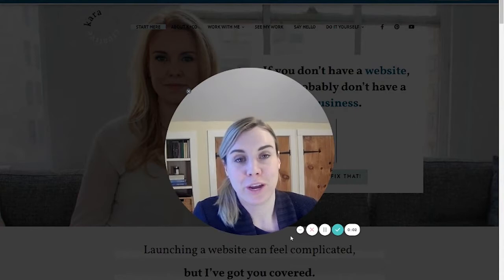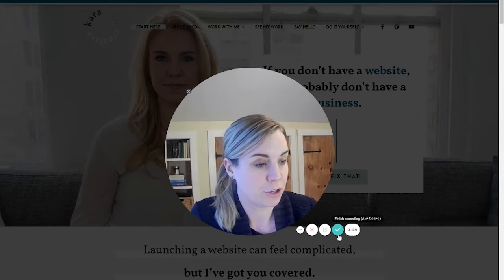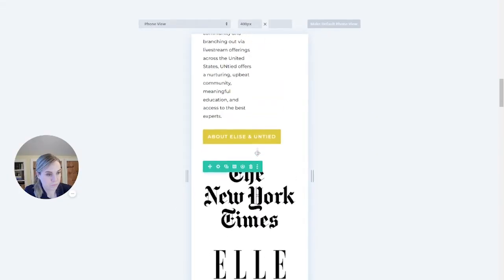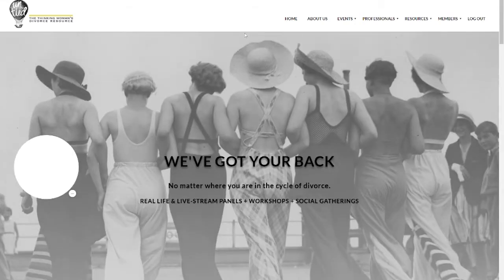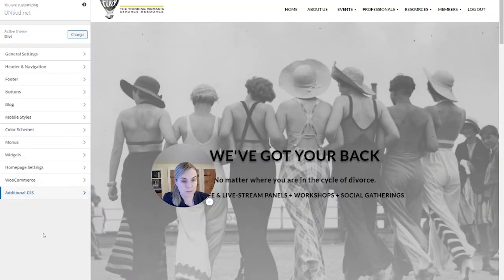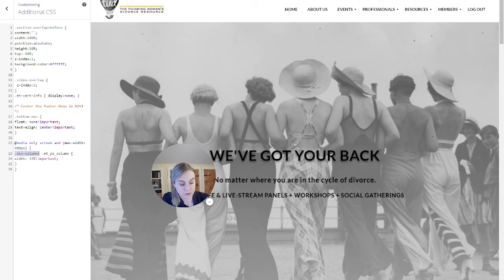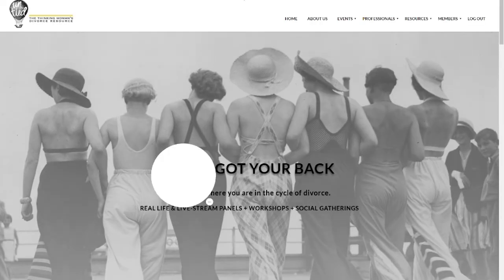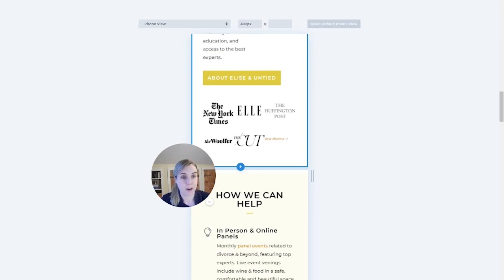Divi Theme: How to Keep a Logo Section Small on Mobile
If you have a WordPress site created with the Divi theme, you may find yourself in this situation: you create a beautiful "Featured In" or clients logo section with 5-6 columns. It's amazing on Desktop and then you go to view the mobile version, and everything is HUGE.

There's and easy fix for this involving just a little bit of CSS code:

Part 1, add a name to the CSS Class section of the section with your logos, in this example its "six-columns".

Part 2, add this code into your CSS panel:
.six-columns .et_pb_column {
width: 33%!important;

(Replace "six-columns" in code with whatever you put in your CSS ID section).

Thinking of starting up or unleveling a Divi website - I have a FULL course for just $20 ➡️